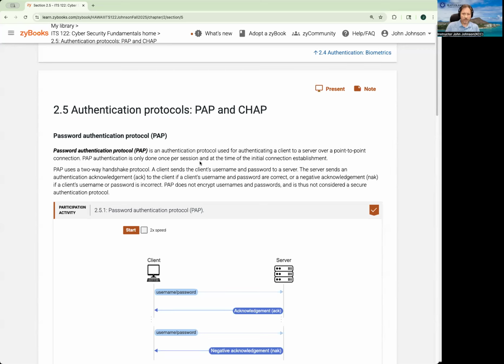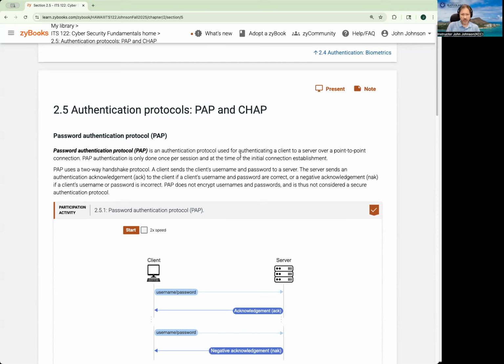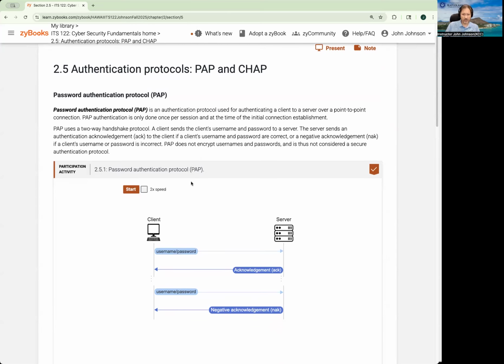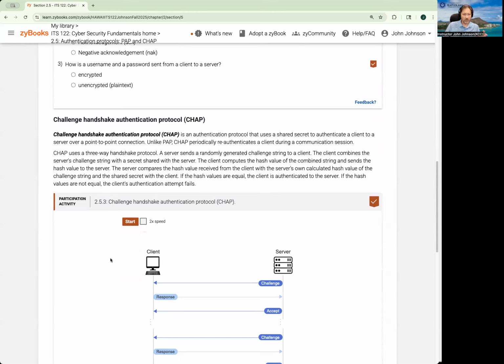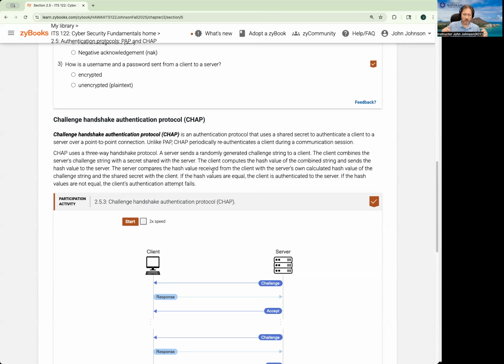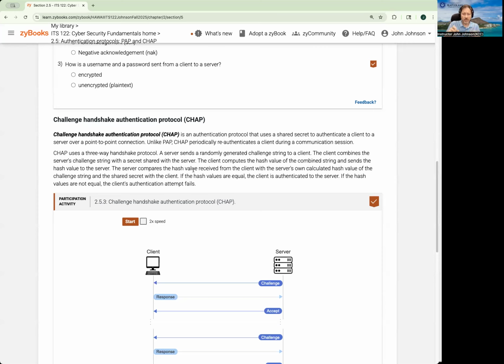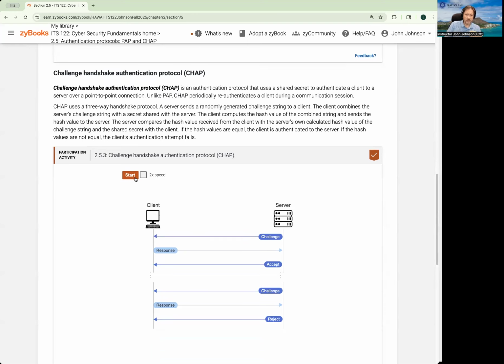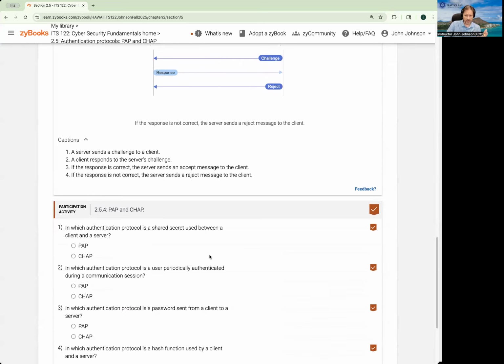ITS 122 - 2.5 Authentication Protocols: PAP and CHAP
In this video we discuss two password authentication types--PAP and CHAP. We discuss the two-way handshake PAP and why it is unsecure and we talk about CHAP and how it is a 3-way handshake secure authentication protocol.